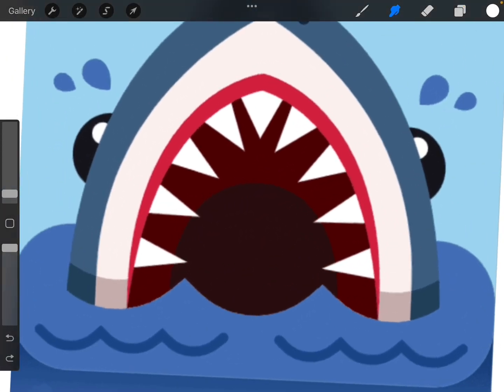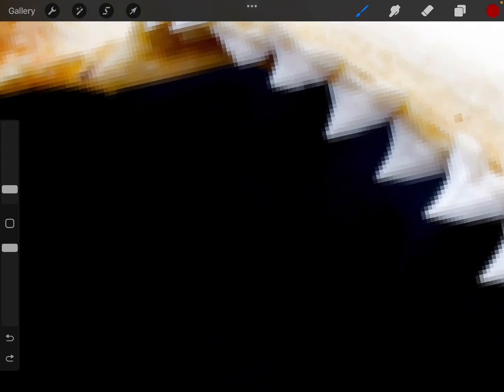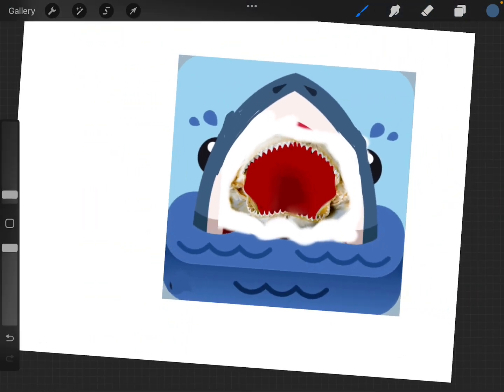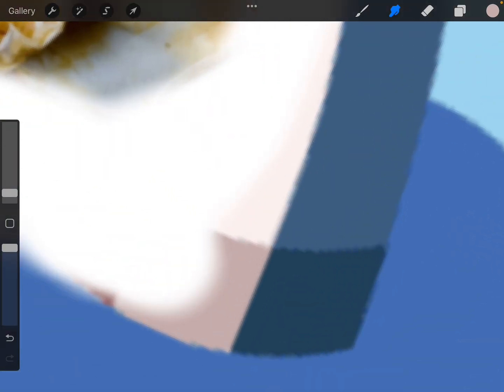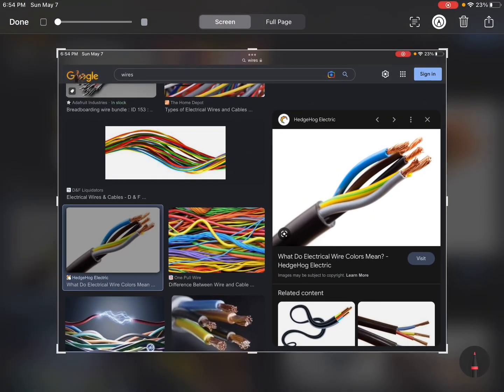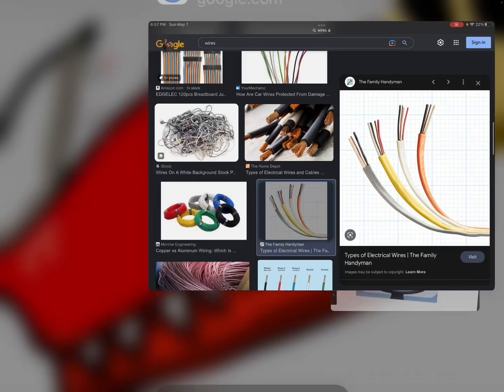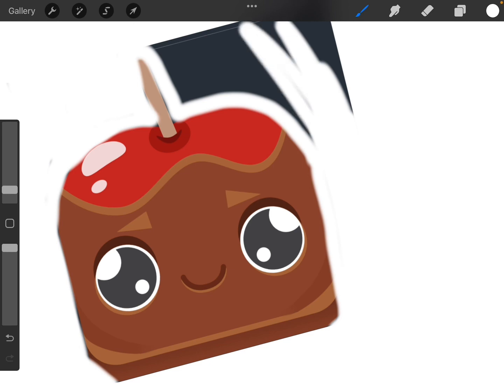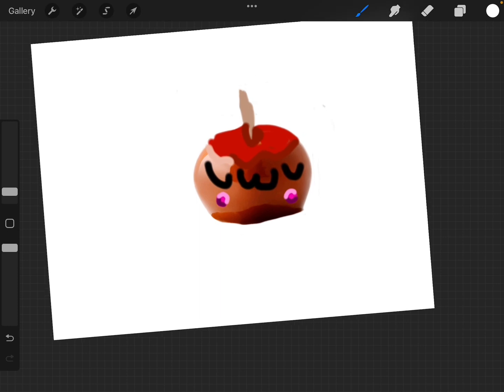I tried to make blooks realistic